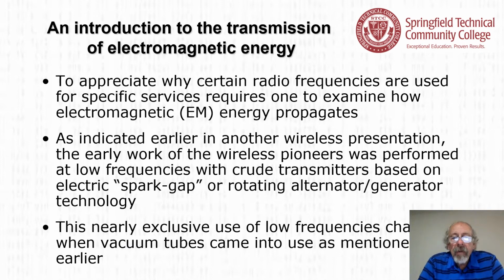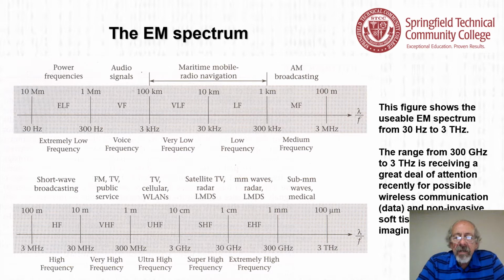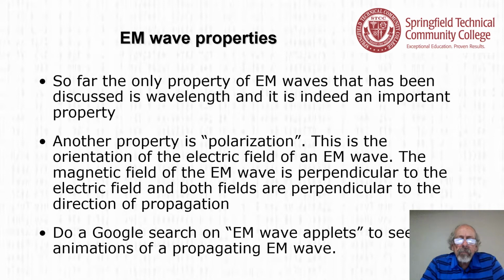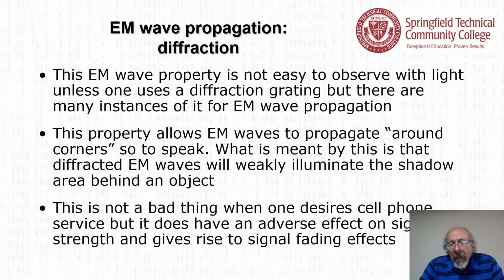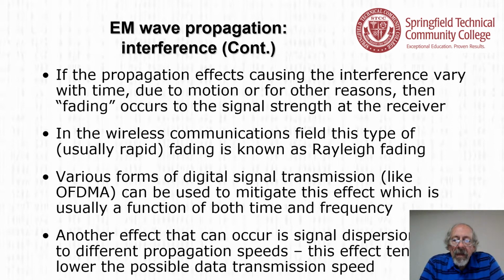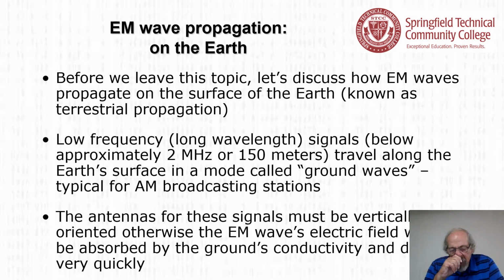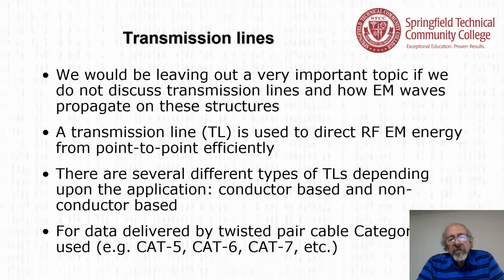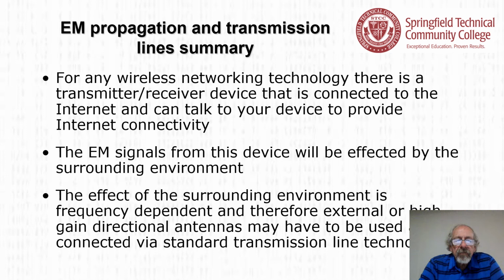Topic #4 - EM Propagation and Transmission Lines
This is the fourth topic in the short course on wireless networking technologies